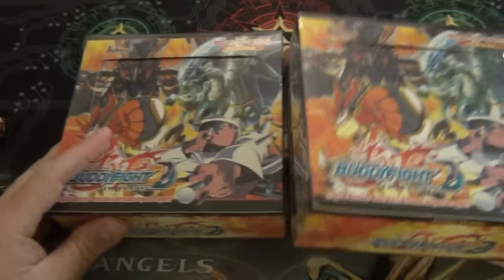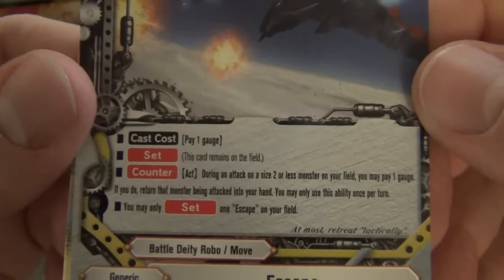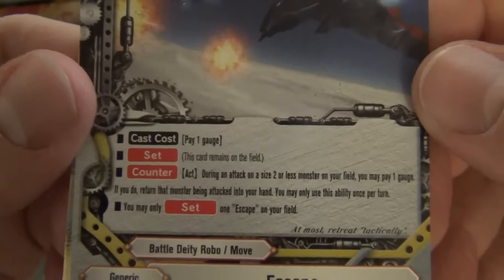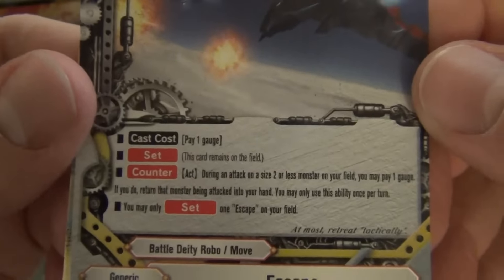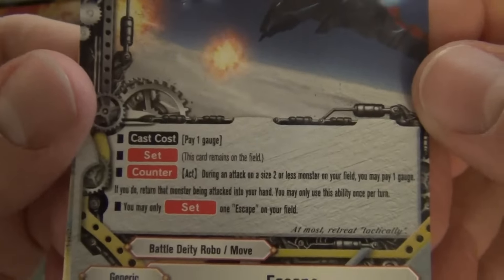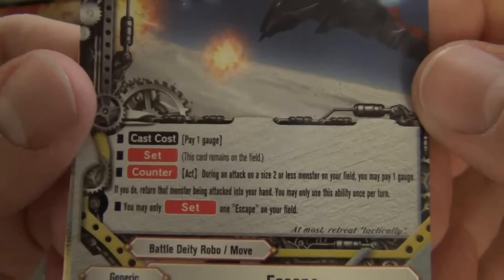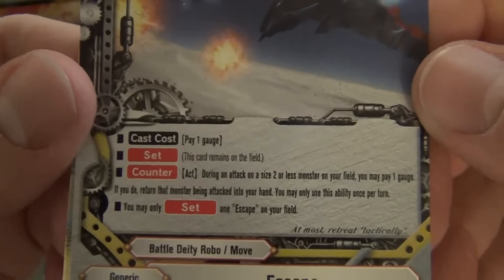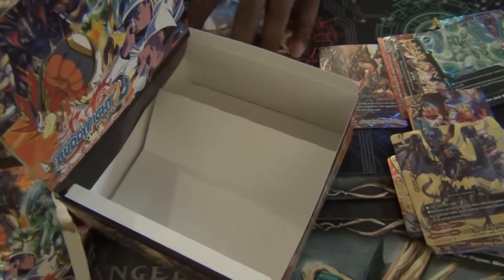Buddyfight Box Opening! D-BT01 Unleash Impact Dragons!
The first of 2 box openings on my channel!  Enjoy!